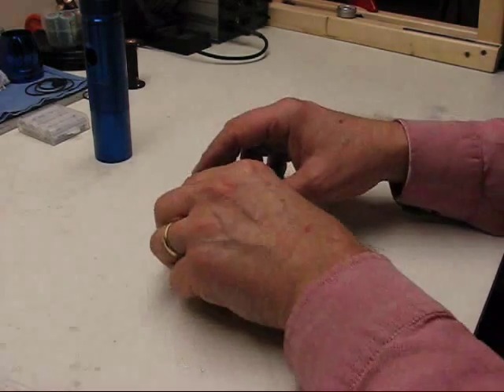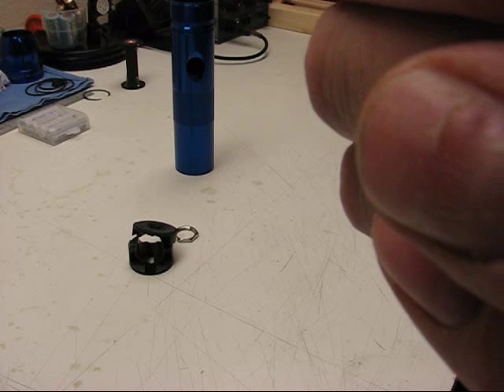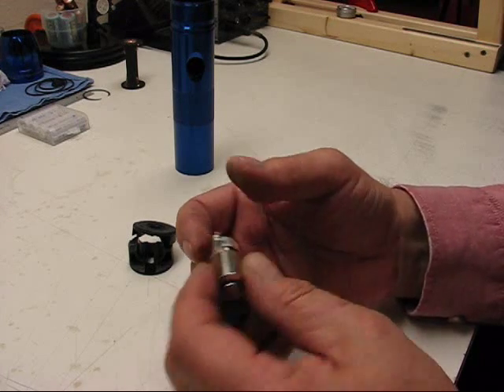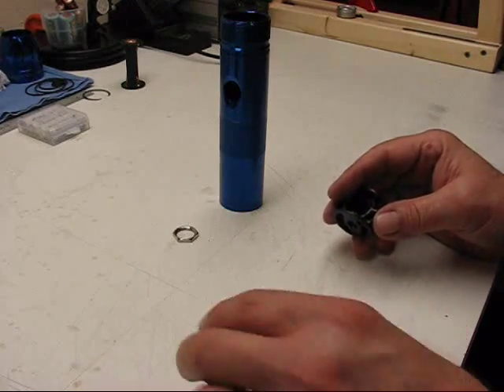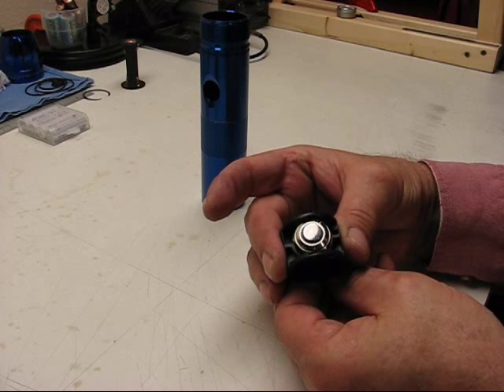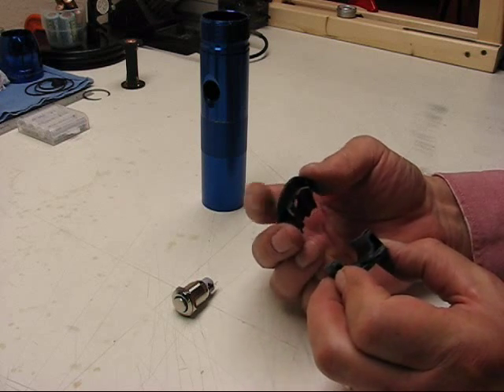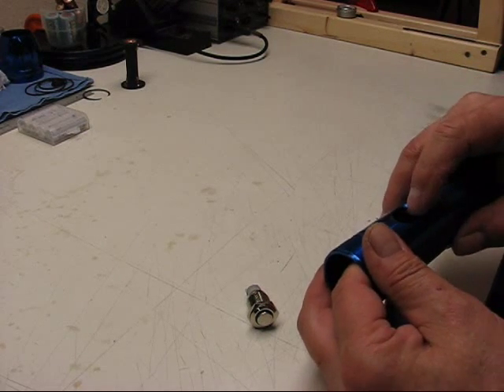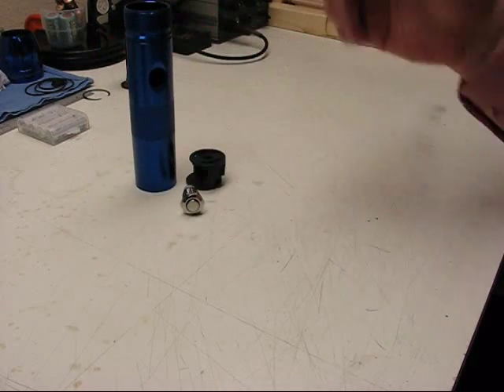Metal Pushbutton Switch for "D" Maglites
How to install a Metal Pushbutton Switch in a "D" sized Maglite, in the original switch location.